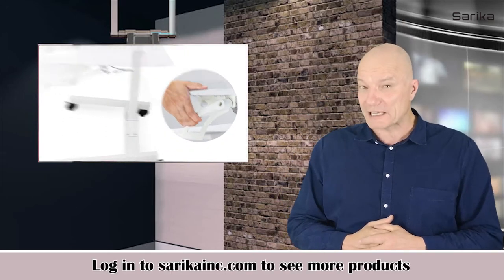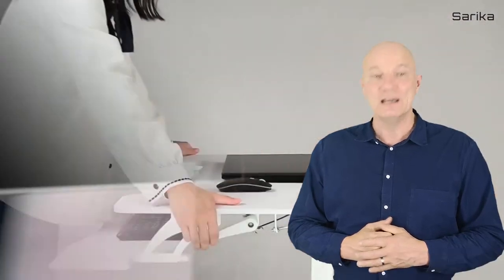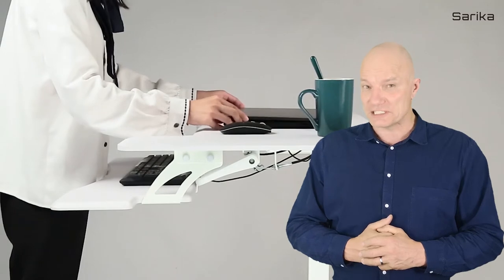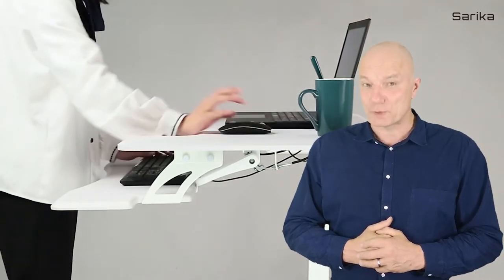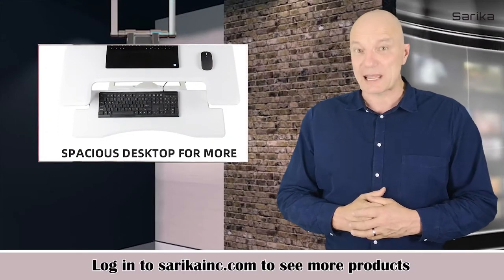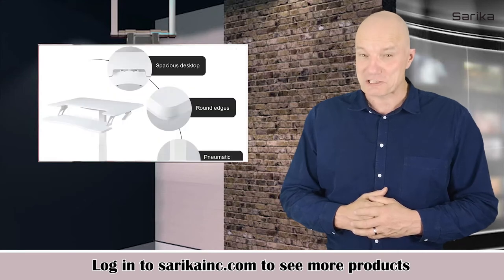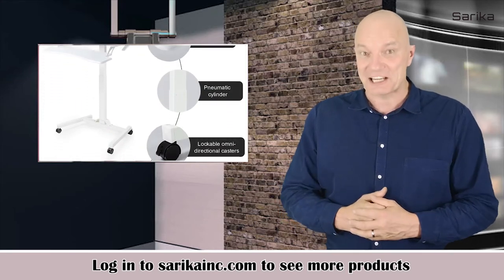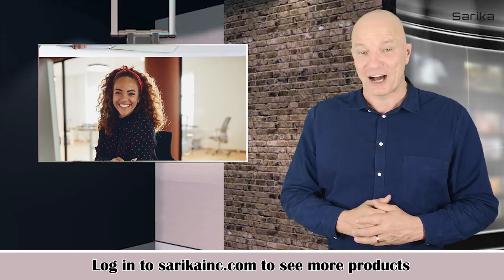Pneumatic Height Adjustable Sit Stand Laptop Desk Movable Workstation Over Bed/Sofa Desk with Holder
Pneumatic Height Adjustable Sit Stand Laptop Desk Movable Workstation Over Bed/Sofa Desk with Keyboard Holder - White

GAS-SPRING HEIGHT ADJUSTABLE - This ergonomic laptop desk can be adjusted from 30.3’’ to 47.2’’ and any height in between. This fits most body heights by sitting or standing. You can choose the most comfortable height at your will.

LOCKABLE & ROLLING DESK - You can move the desk easily with the 360° free rolling casters. All 4 casters can be locked and it makes the desk very stable.

LARGE SIZE DESKTOP - Desktop's size is 36.2’’ * 22’’. It fits almost all the sizes of laptop even when you put books, cup, note books or other stationeries at the same time. Keyboard holder with size of 32.3’’ * 10.8’’ is designed for computer's users as well.

ULTRA-STABLE & STURDY - Wide and heavy steel base ensures sufficient stability and long-term durability. This wide-H-shaped design will not block your feet when you move it or sit.

REMOVABLE KEYBOARD TRAY - Comes with a large keyboard tray which can be assembled or removed easily.

CABLE MANAGEMENT GROMMET - Our laptop desk is equipped with a cable management grommet, which provides a reasonable layout and make your desk cables perfectly organized.

GOOD QUALITY & MULTIFUNCTION - You will find our pneumatic desk is made by very good materials and fine workmanship: heavy materials, fine connection parts, vevelled edges and so on. You can use it as an over sofa/bed desk, laptop / computer desk or rostrum.